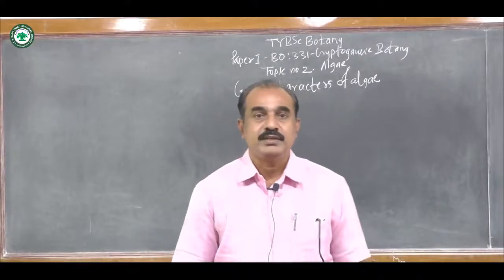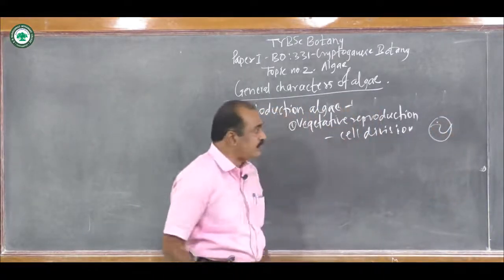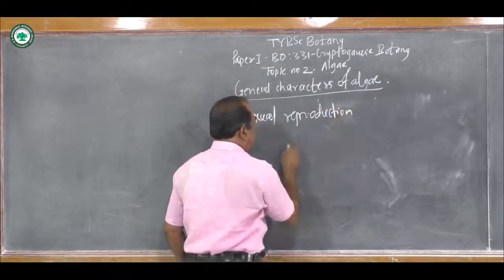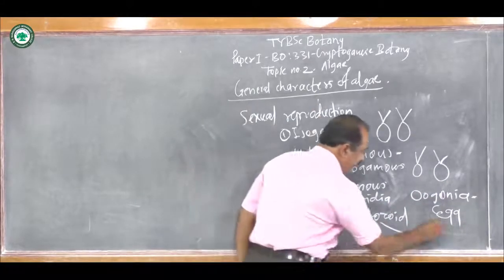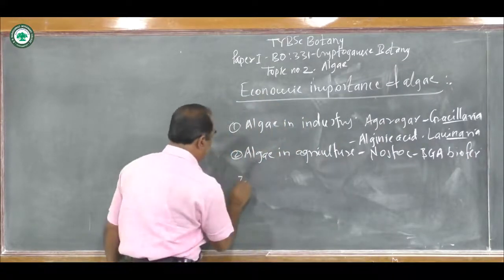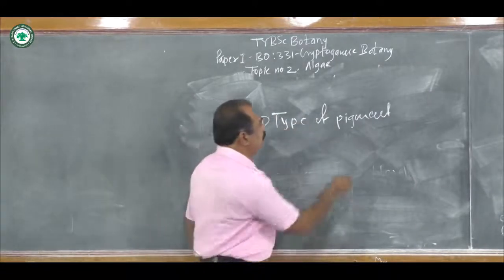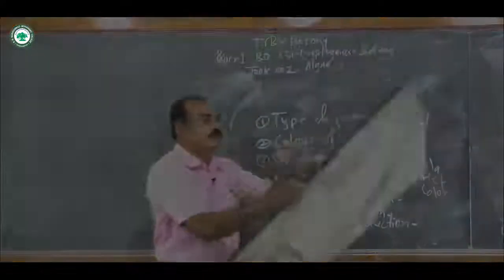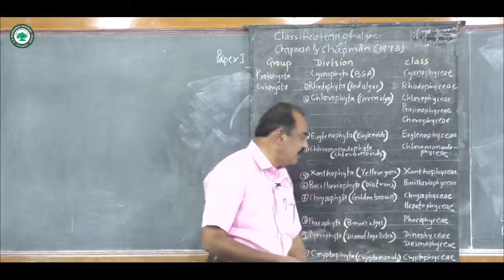T.Y.B.Sc.(Botany) || Topic: Algae || By Prof. Mate H.T.